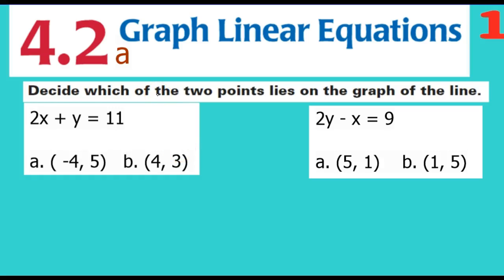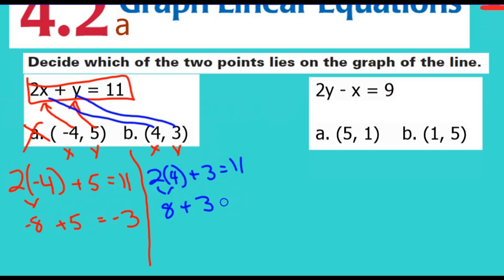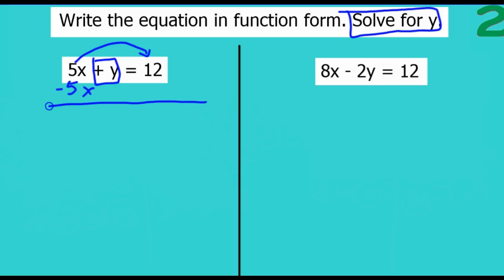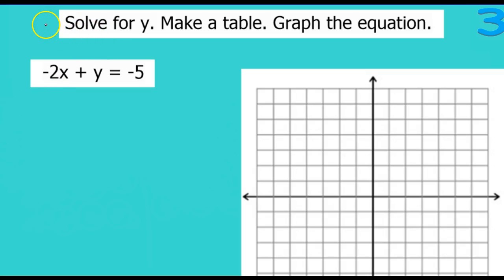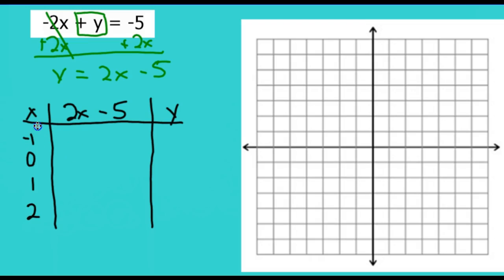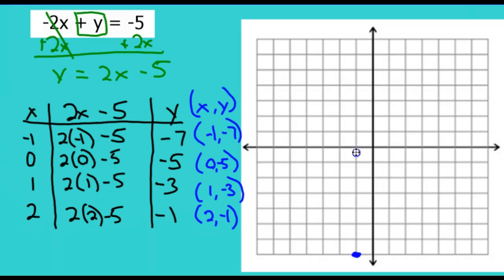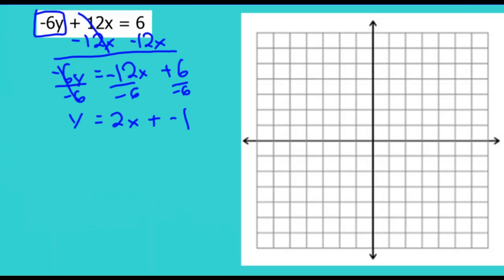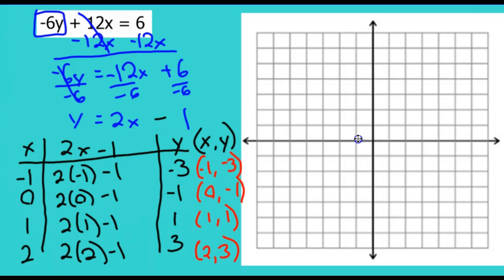Linear 4.2a Graph Linear Equations